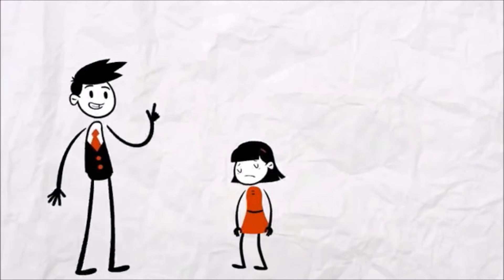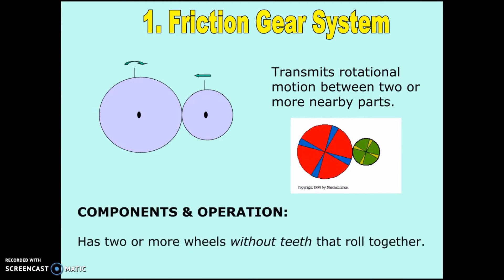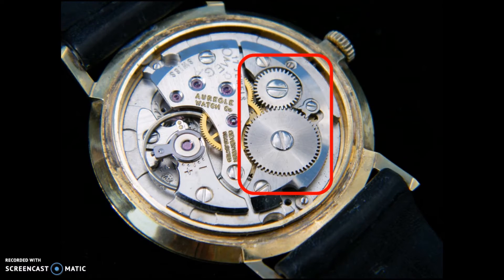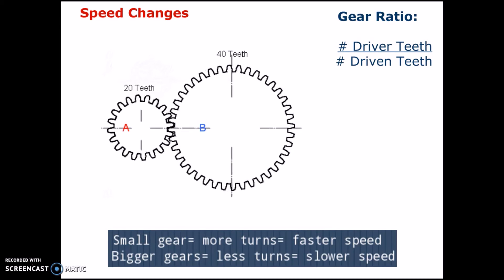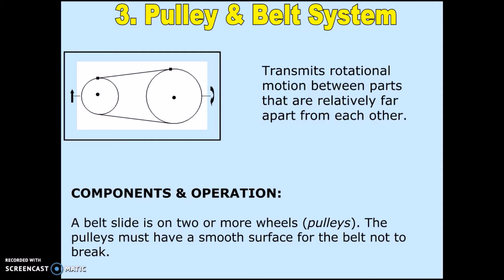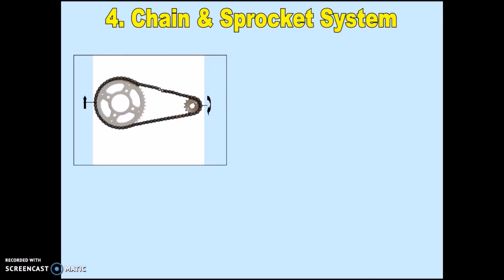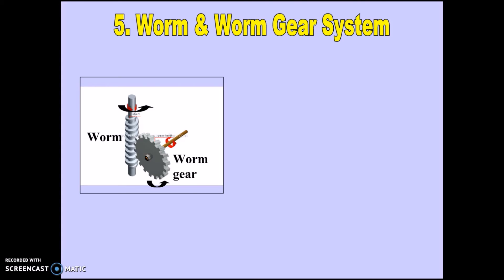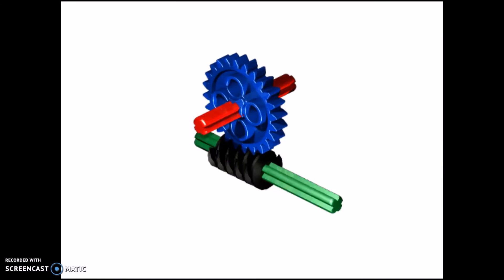The 5 Motion Transmission Systems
Going over the different motion transmission systems, an overview of their components!